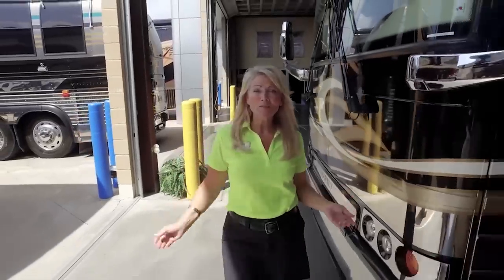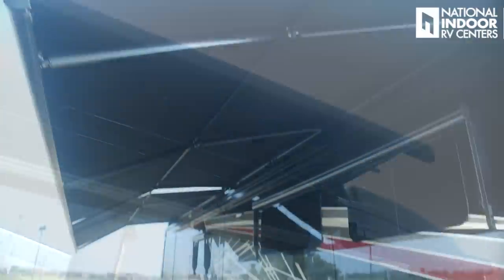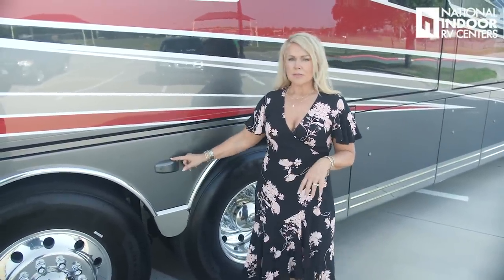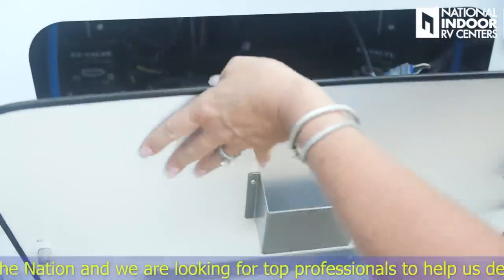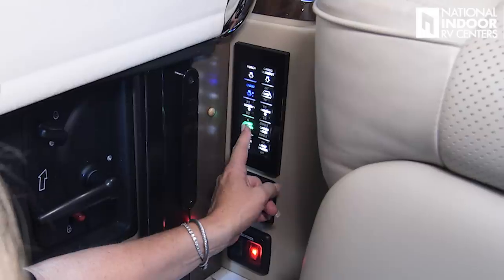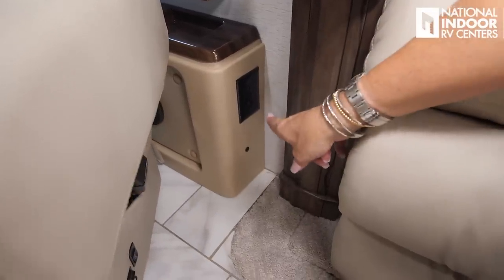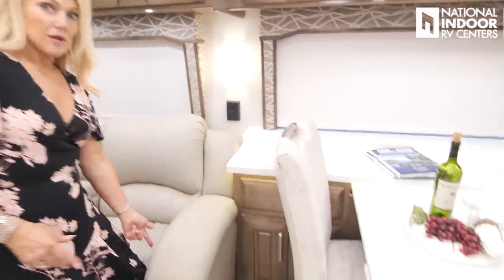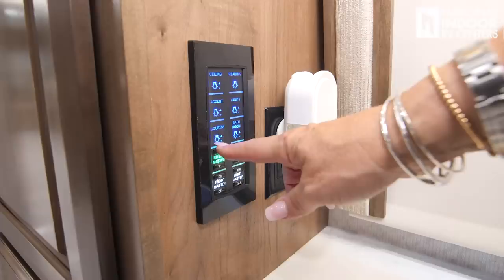2022 Entegra Cornerstone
VIEW CHAPTERS & VIDEO DETAILS:

"0:00 - Intro"
"0:31 - Exterior Front"
"04:22 - Passenger Storage"
"08:18- Awning"
"9:48 - Outside Entertainment
"20:00 - Engine"
"19:57 - Driver Side"
"24:41 - Wet Bay"
"28:32 - Driver Side Storage"
"30:23 - Generator"
"31:20 - Inside Entrance"
"34:42 - Control Panel"
"37:08 - Living Room/Dining/Storage"
"45:08 - Kitchen"
"45:08 - Midship Bathroom"
"51:01 - Vega Touch"
"57:27 - Master Bedroom"
"01:00:13 - Master Bathroom"
"1:04:44 - Slides In"
"1:05:20 - Front Cab/Dash"
"1:19:44 - Driving"
"1:28:41 - Price"
"1:29:32 - Links"

to see this and other Entegra models.

- Join Angie for a tour of this beautiful 2022 Entegra Cornerstone!

No more running from one place to another to meet all the needs of a coach owner. NIRVC's all-in-one concept to help simplify RV ownership may be new to the industry, but our history in the Motorhome business is well established and each of our managers / technicians have over 15 years of service experience in taking care our customers and their motor coaches!